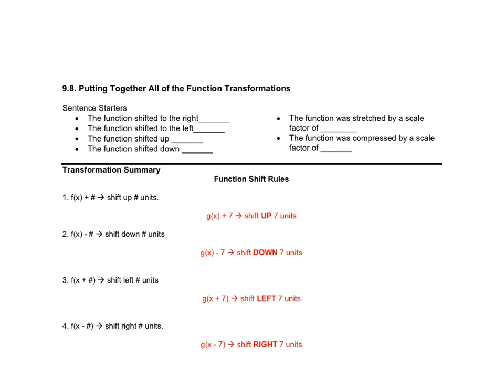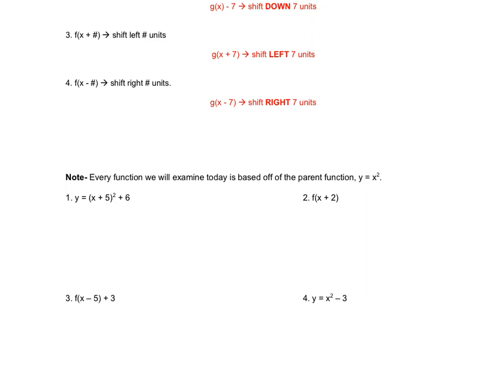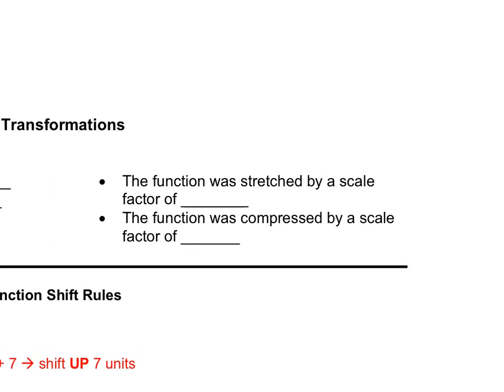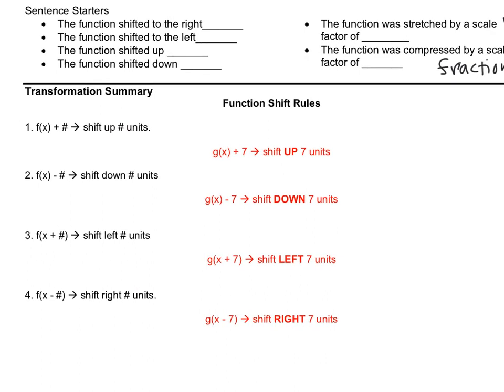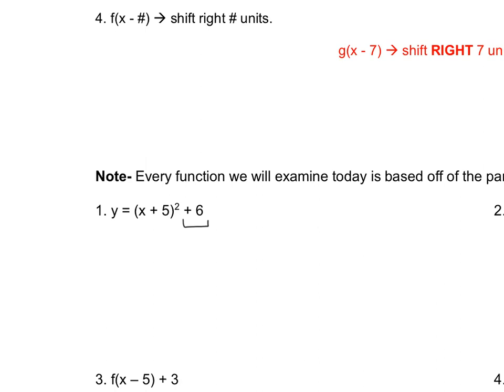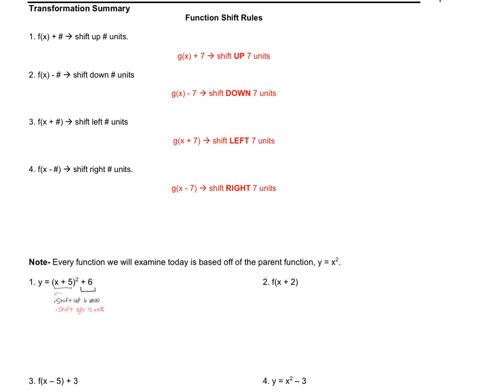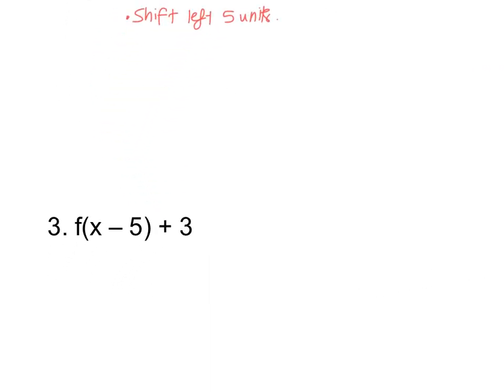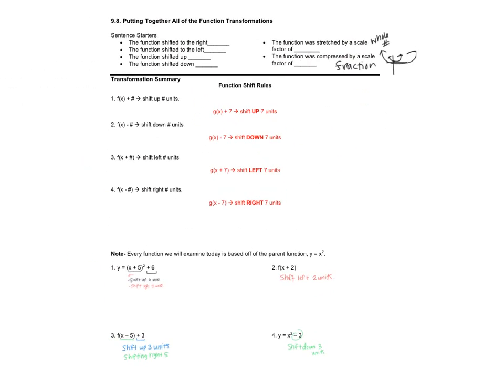9-8- Review of Function Transformations